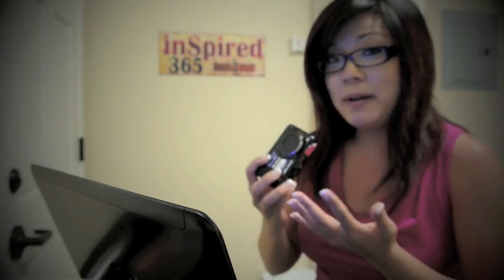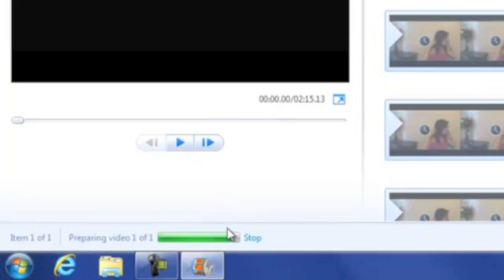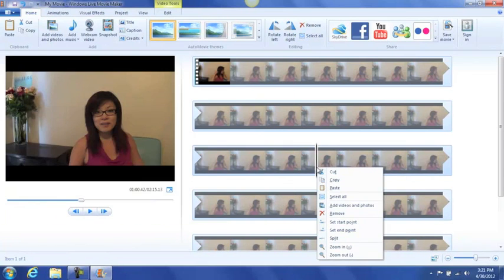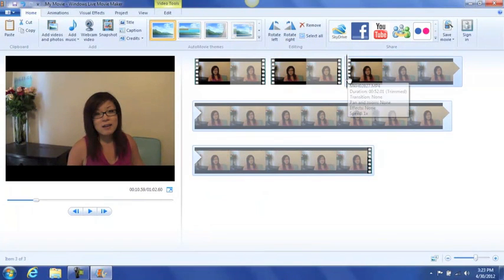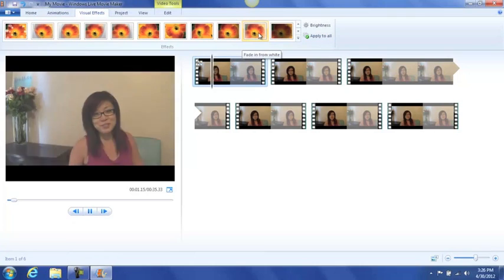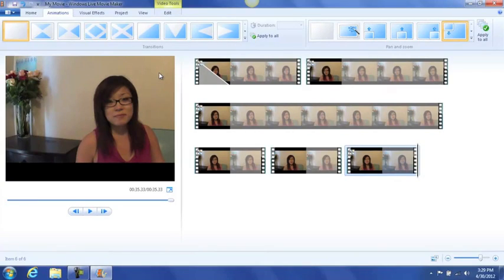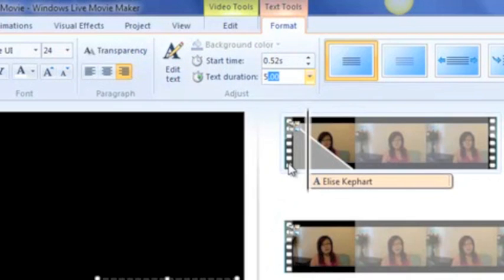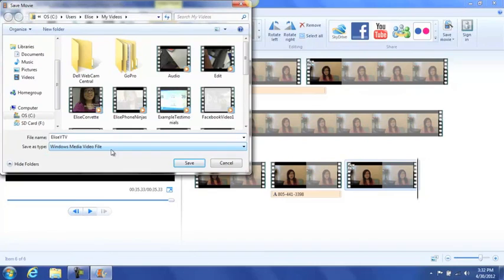Elise Kephart "Branding Yourself in the YouTube Market" Part 4